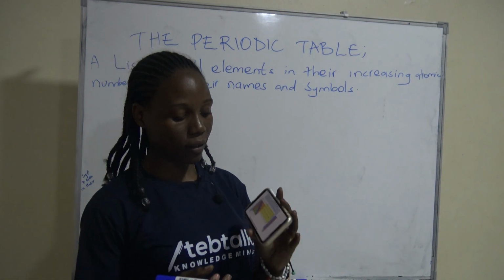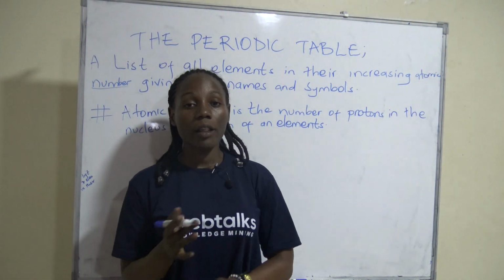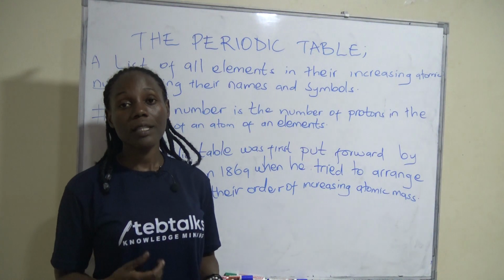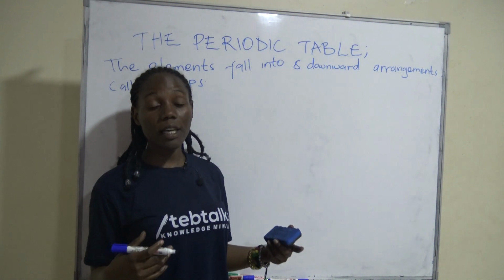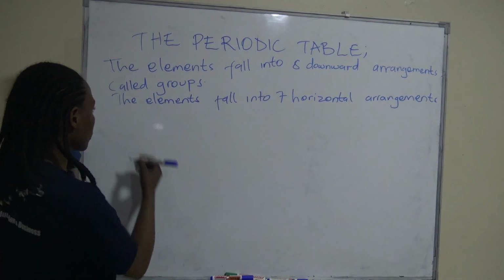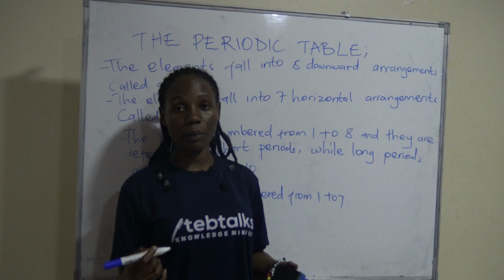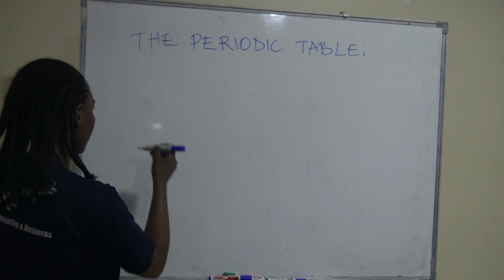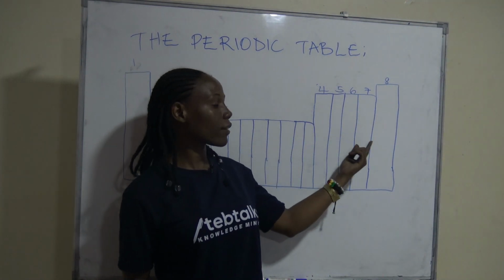VD 2 The periodic table